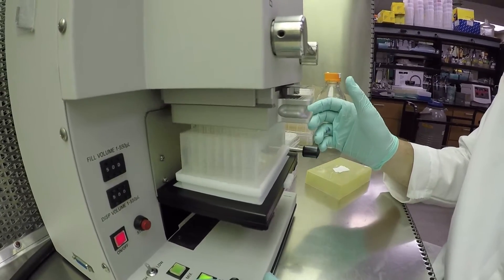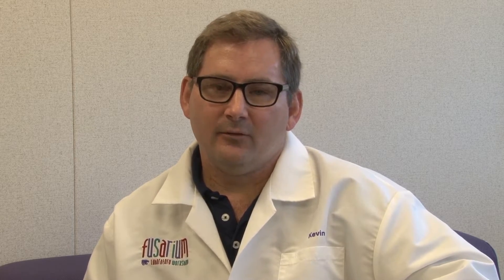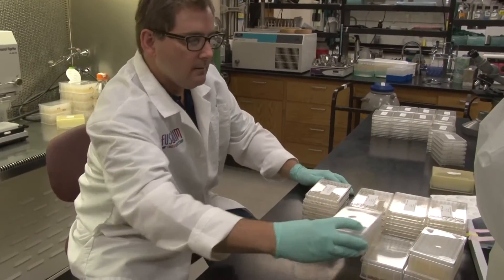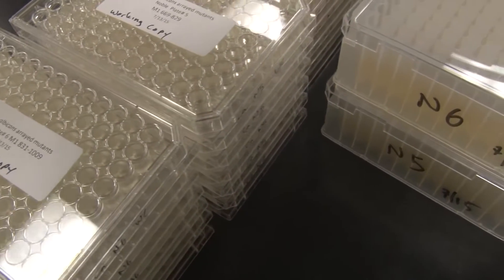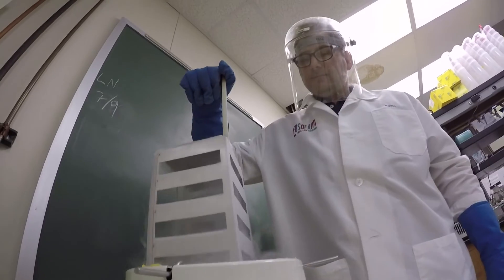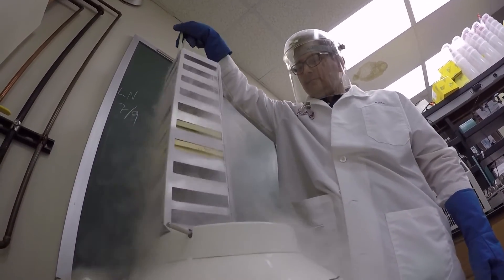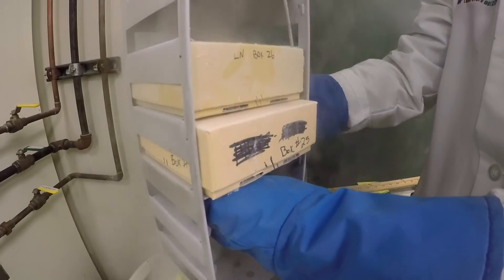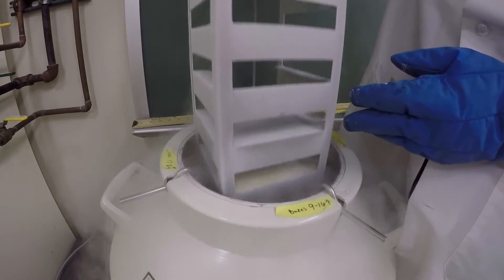Fungal Genetics Stock Center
K-State plant pathologist, Kevin McCluskey, explains what a
fungal genetics stock center is and why it's so important to have the center at K-State.